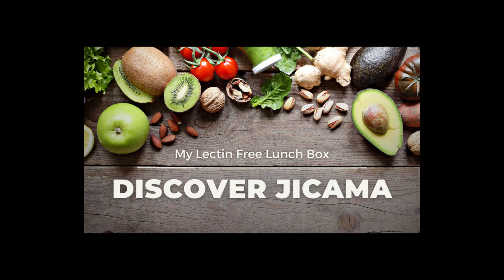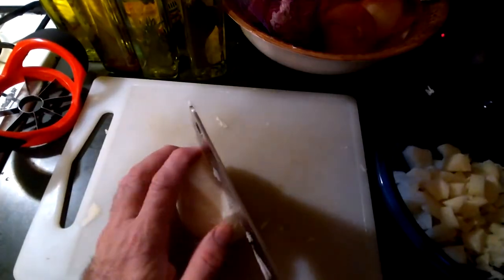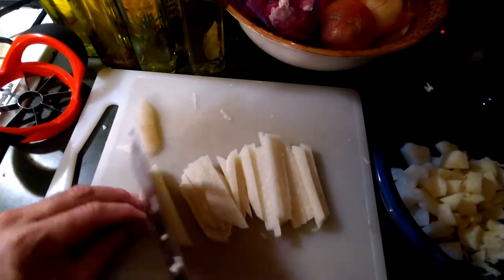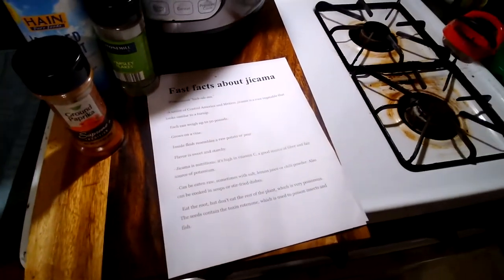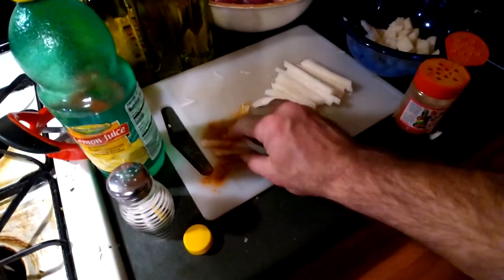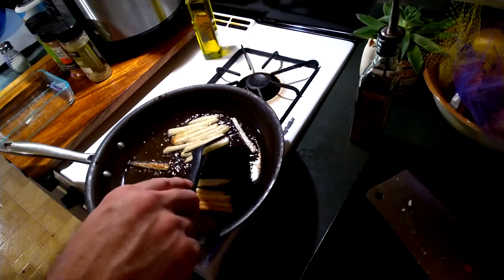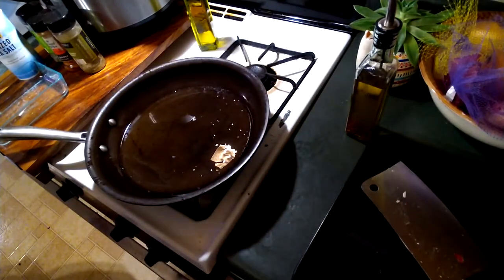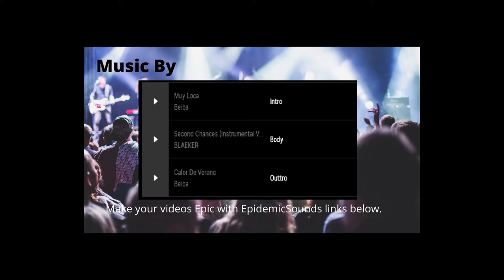Discover Jicama - My Lectin Free Lunchbox with Will Silvers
We prepare a  healthy snack to share 3 ways: jicama sticks, fries, and as breakfast potatoes.  This latin american root has a slight sweet and crunch texture that is delicious with salt and lime, or chili pequin. This is what I have in my lectin free lunch box today. Thanks for joining me at the cutting board.
I am grateful for Dr Gundry and his book the plant paradox.

 easy to make nutritious and delicious. made with all plant paradox lectin free ingredients.

Welcome to "My Lectin-Free Lunchbox"!

Welcome to "My Lectin-Free Lunchbox"! Join us on a journey towards a healthier lifestyle as we explore the world of lectin-free eating.